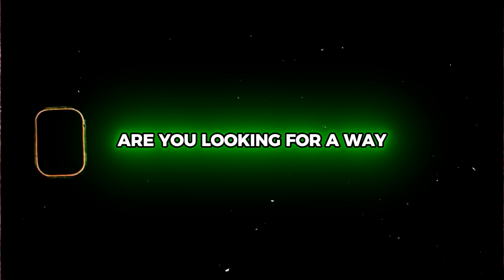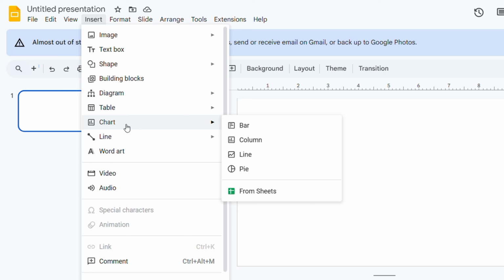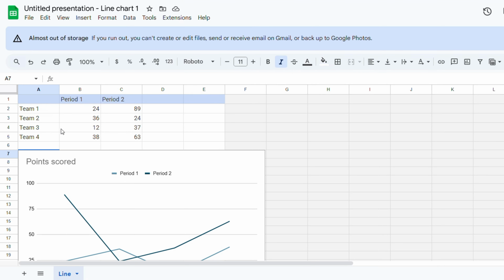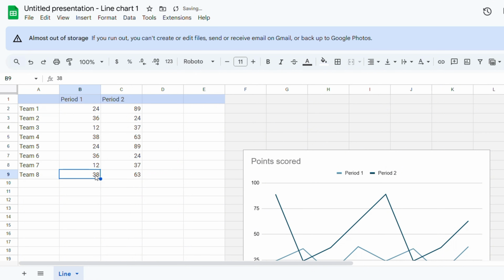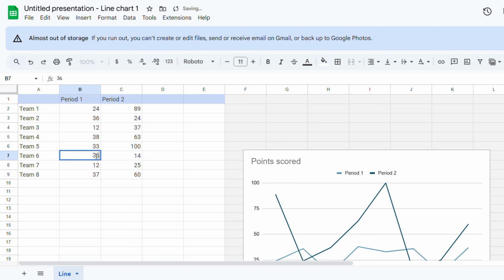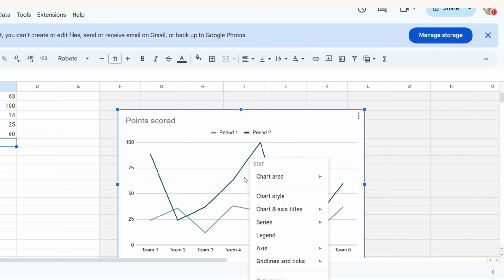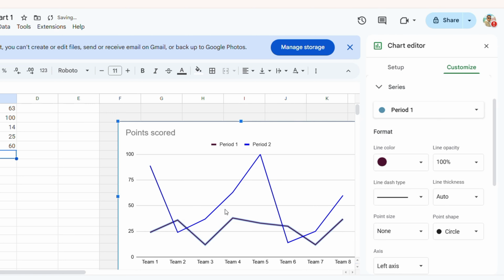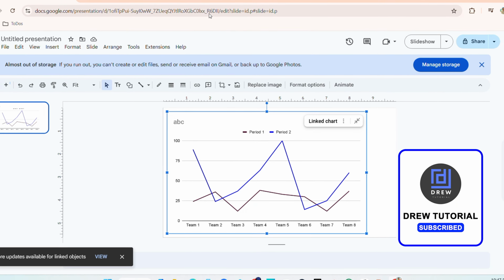How to Add a Line Chart in Google Sheets (Beginner-Friendly Tutorial)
Want to turn your data into a clean, professional-looking line graph in Google Sheets? 📈 This quick and easy 2026 tutorial will show you how to insert a line chart in Google Sheets step-by-step — perfect for tracking trends, analyzing data, or presenting reports!

Whether you’re a student, teacher, business owner, or content creator, you’ll learn how to make your spreadsheet more visual and impactful in under 3 minutes.

✅ In this video, you’ll learn:

How to select your data properly for a line chart

How to insert and customize a line graph

Tips to adjust labels, axes, colors, and more

The difference between line, smooth line, and combo charts

🎯 Boost your presentations, reports, and analytics with powerful visuals using Google Sheets!